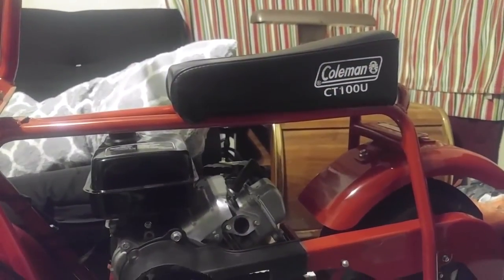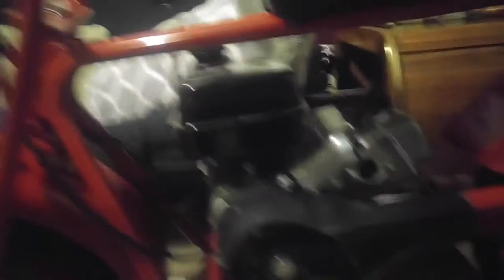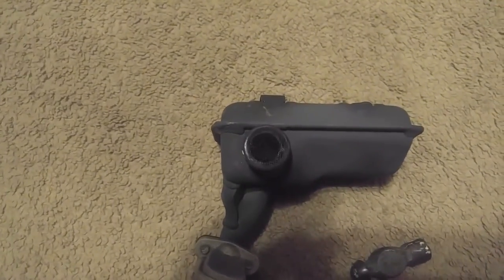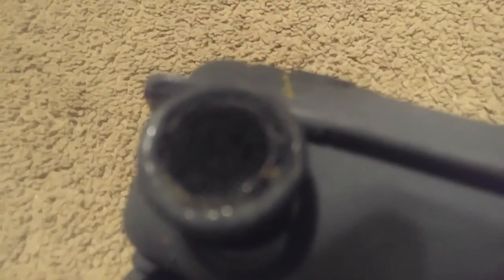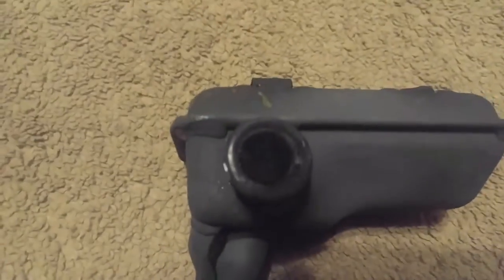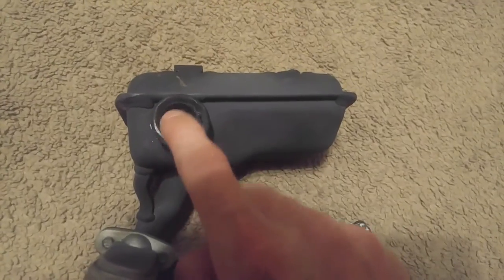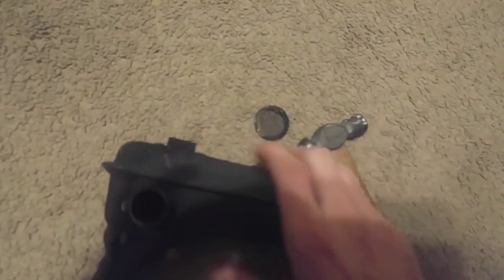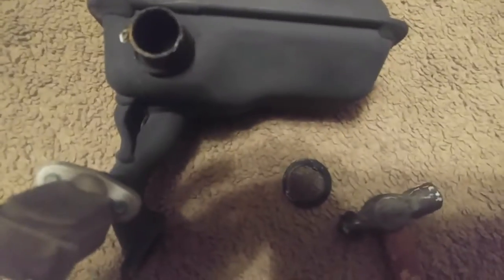Coleman ct100u stock Coleman ct100u stock exhaust modification mod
I created this video to help show you how to improve your air flow pore boyz style